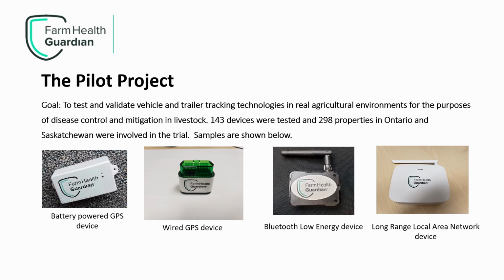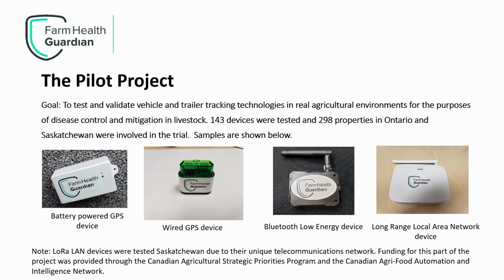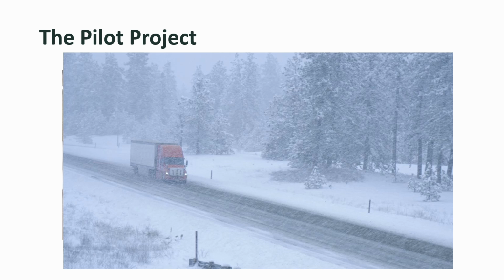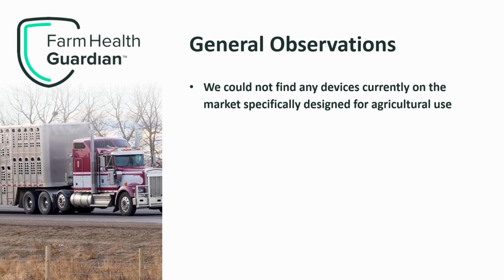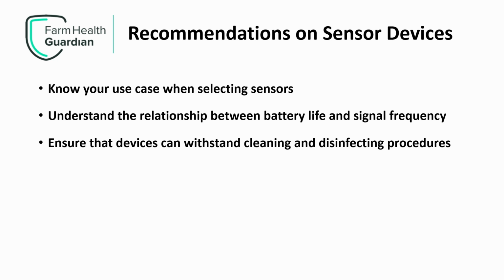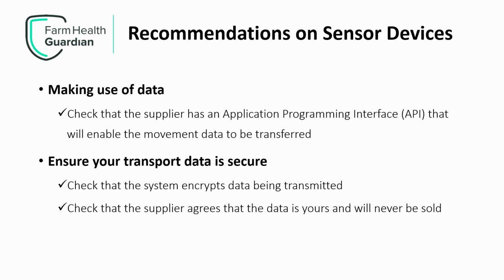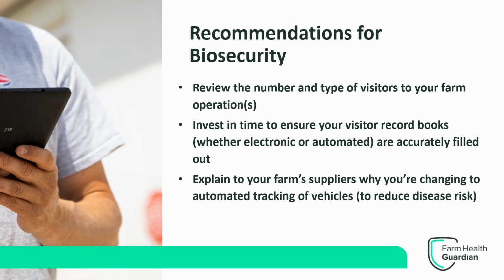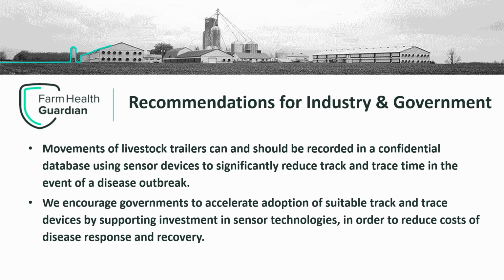Piloting New Technologies For Biosecurity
Farm Health Guardian pilot project summary.